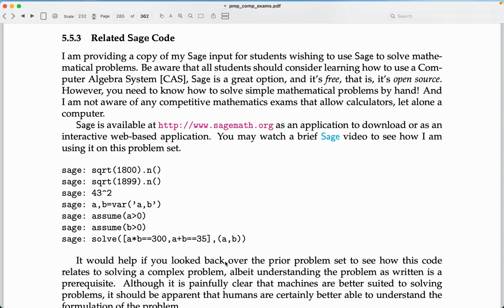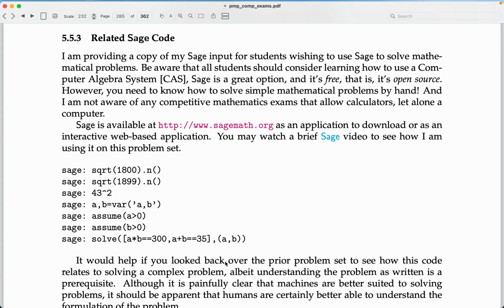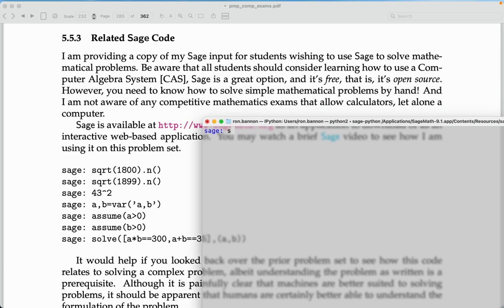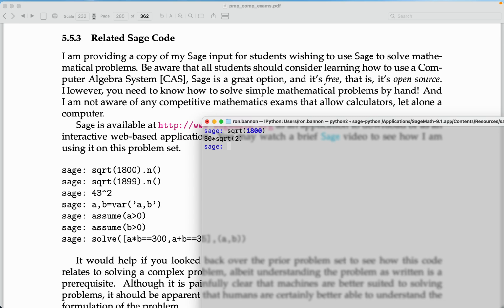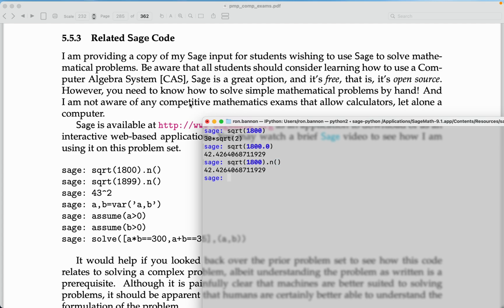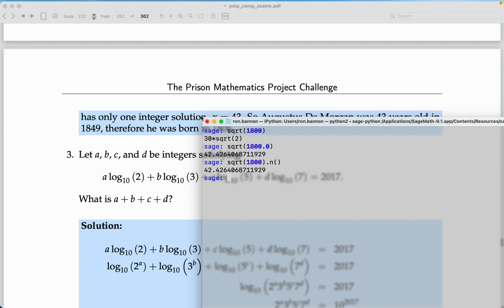sage 5 5 3